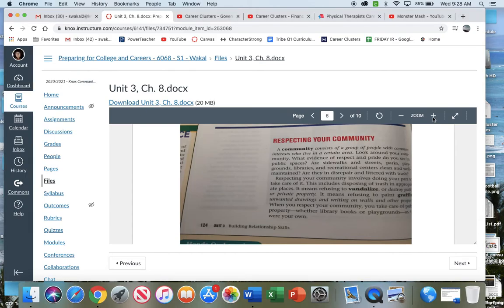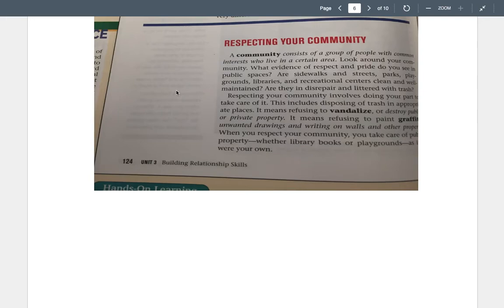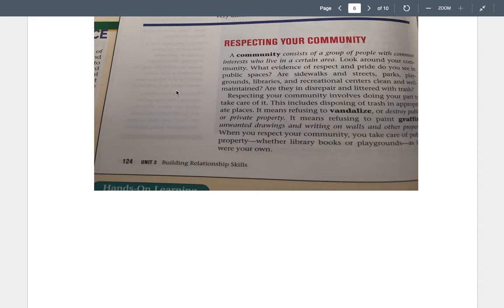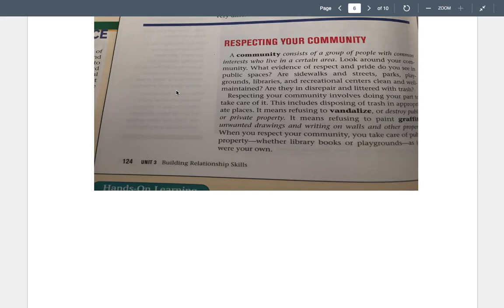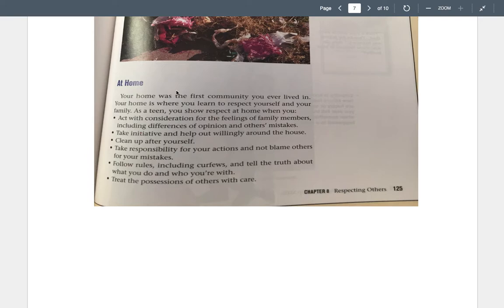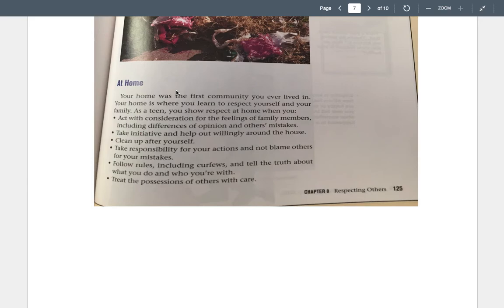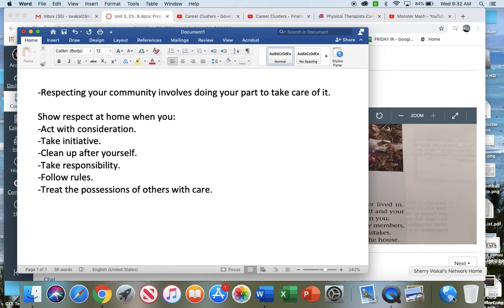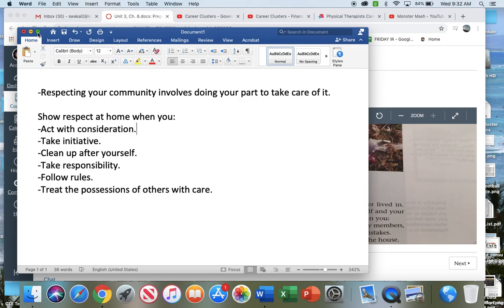Respecting Your Community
Take care of your community.